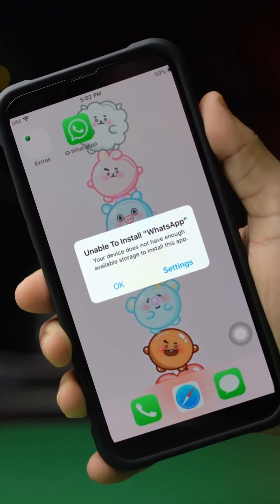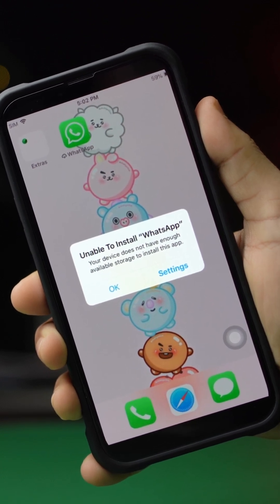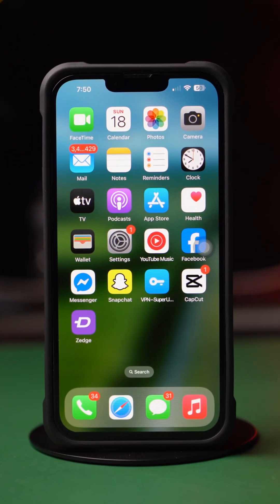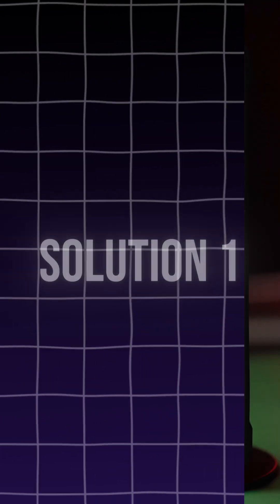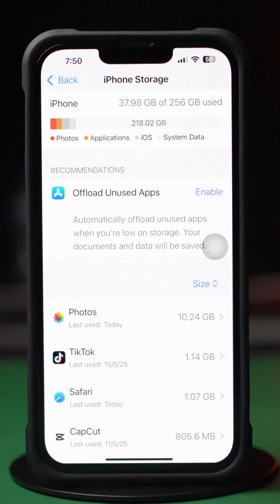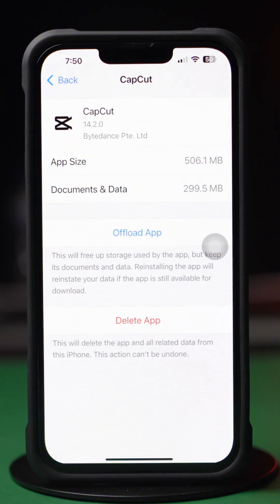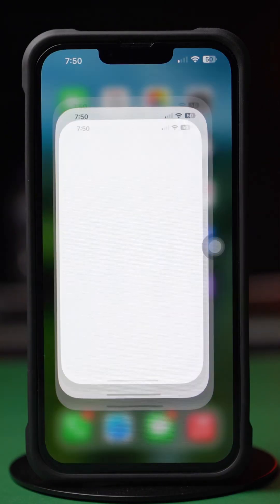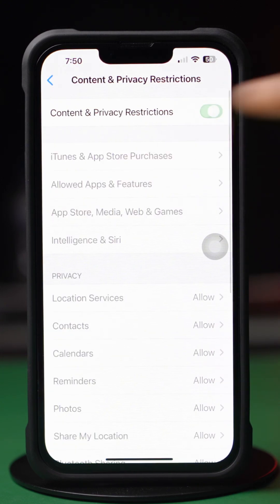How to Fix Unable to Install WhatsApp on iPhone from App Store | WhatsApp Installation Problem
Unable to install WhatsApp from the App Store on your iPhone? This problem usually happens due to internet issues, storage problems, or App Store glitches. In this video, I’ll show you how to fix the WhatsApp not installing problem on your iPhone step by step.

So, don’t skip the video—watch it till the end and fix WhatsApp installation issues easily. Thanks a lot for watching!